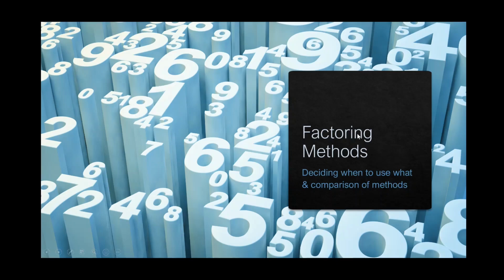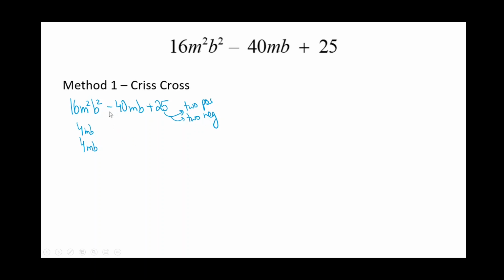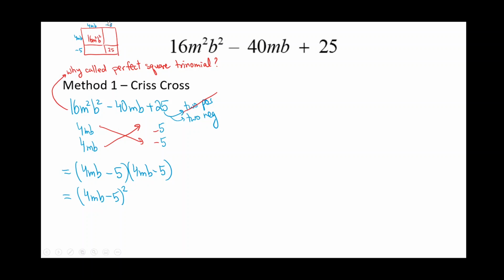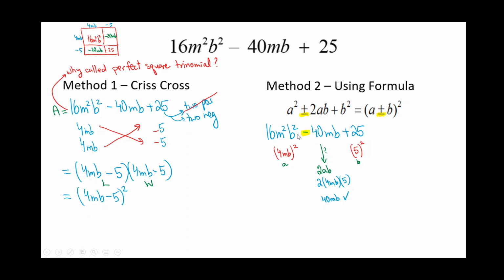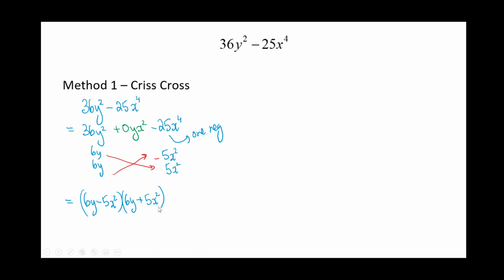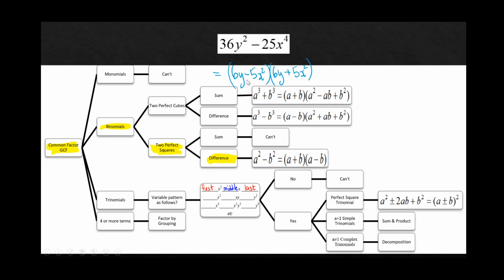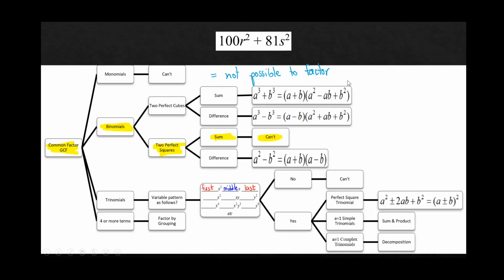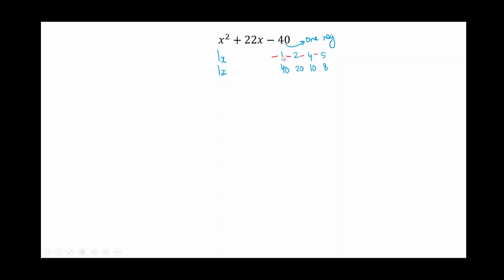Factoring Strategies (3 of 6) - Special Products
Flowchart deciding what to use, Perfect Square Trinomials & Difference of Squares